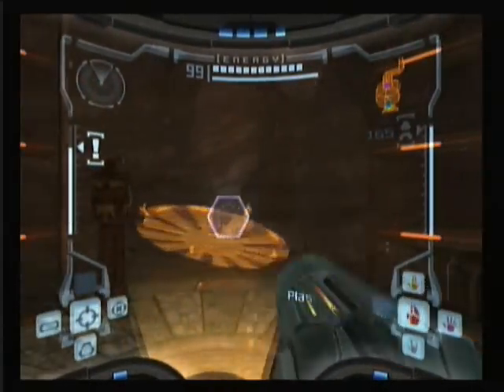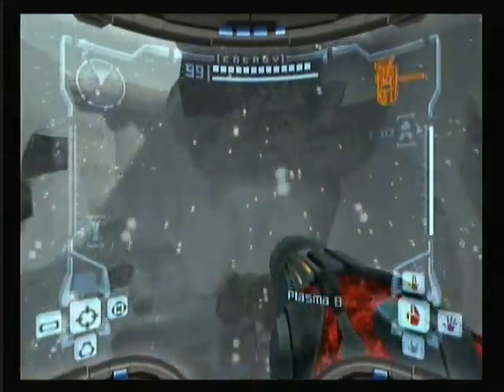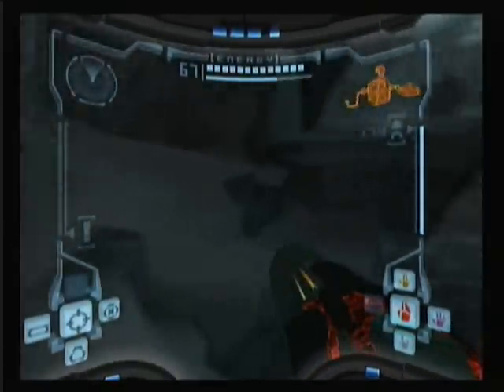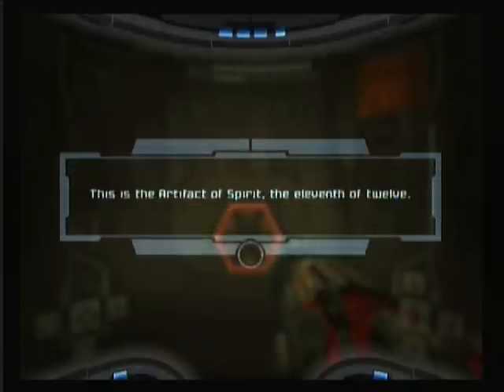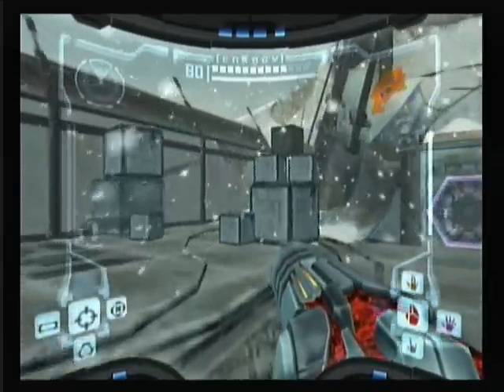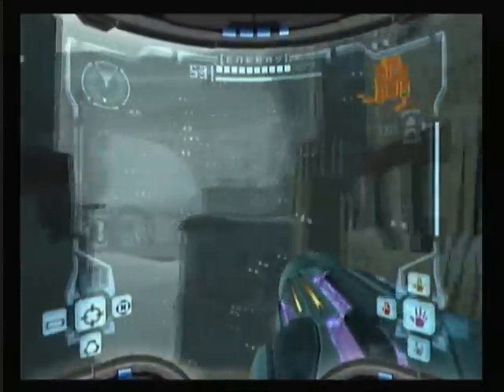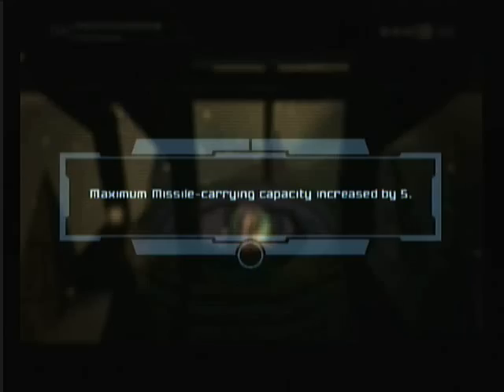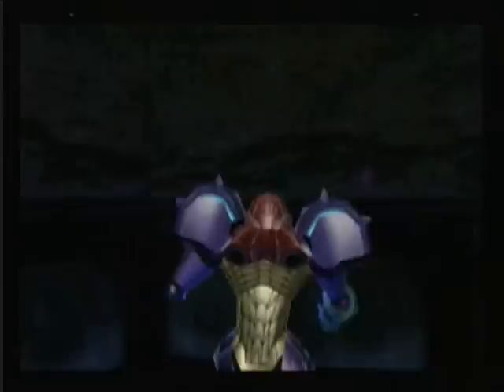Let's Play Metroid Prime Part 21: Phendrana Finished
Now that I have most of the main power ups in the game I can start working on collecting the smaller ones, so in this episode I take care of everything in Phendrana.